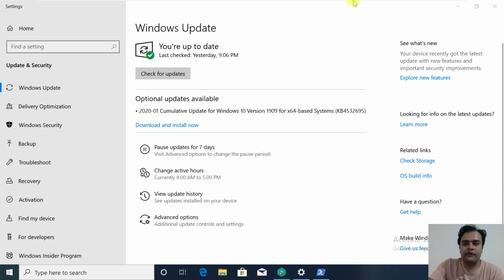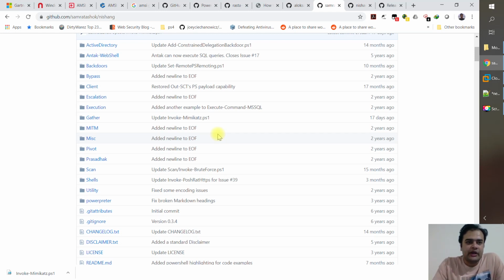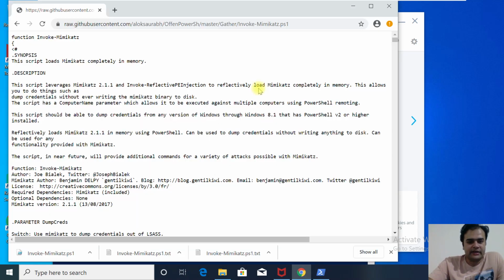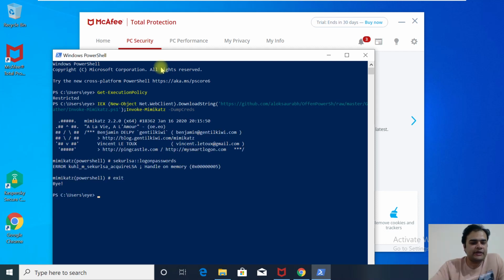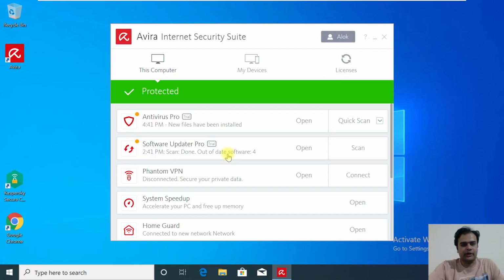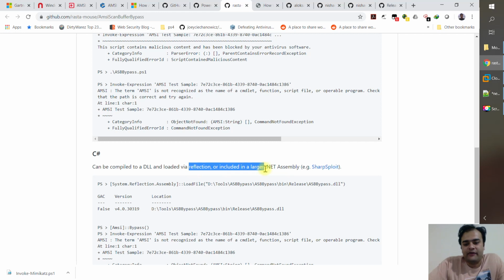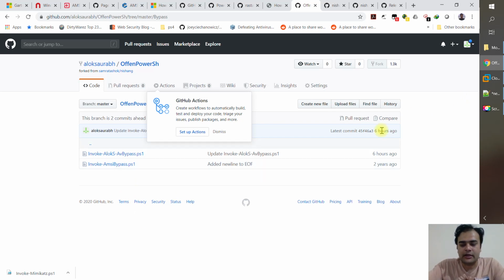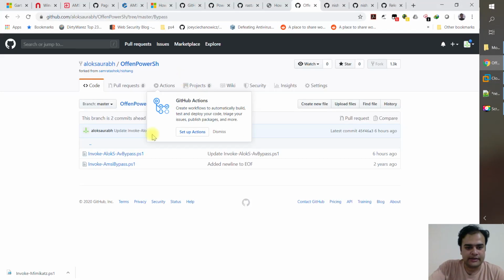Bypass AMSI with in Memory execution in Powershell